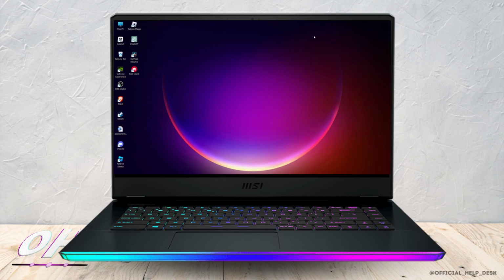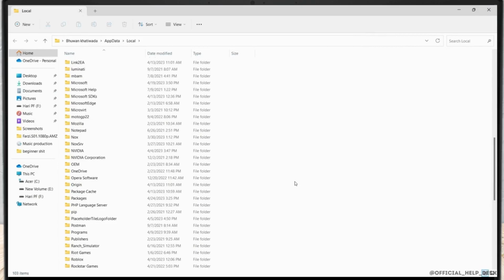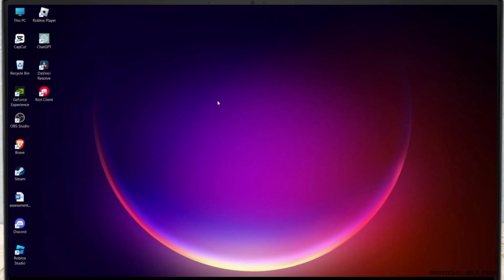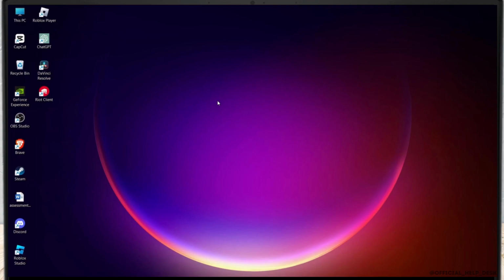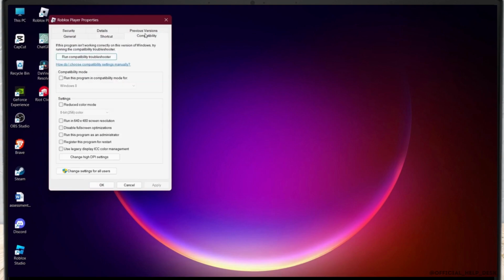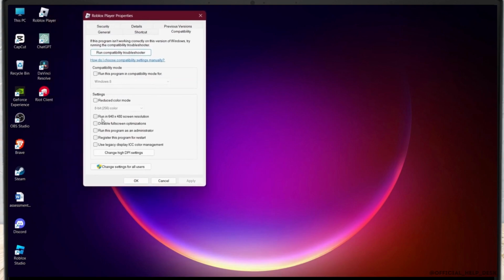🛠️ HOW TO FIX ROBLOX FAILED TO CREATE DIRECTORY ERROR 3 (2023) 🚀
Are you encountering the "Failed to Create Directory Error 3" on Roblox? 🚨 Don't worry! In this video, we'll provide a step-by-step guide on how to fix this frustrating Roblox error, so you can get back to gaming in no time! 🎮

Follow our easy-to-understand instructions to address the root causes of Error 3, such as permission issues, storage limitations, and antivirus interference. By the end of the video, you'll have resolved the "Failed to Create Directory Error 3" and be able to enjoy Roblox without any disruptions. 🛠️

Chapters:
00:00 - Introduction
00:45 - Fixing Roblox Failed to Create Directory Error 3